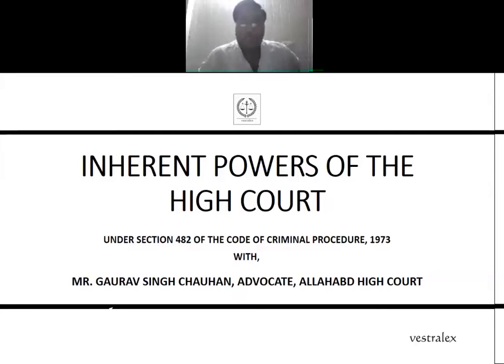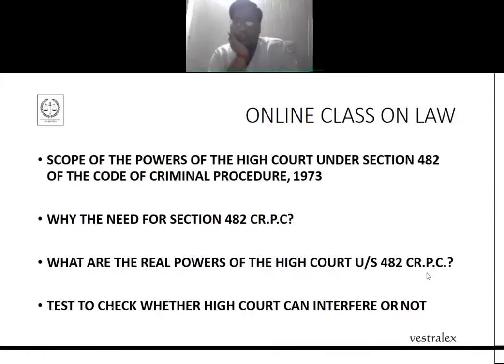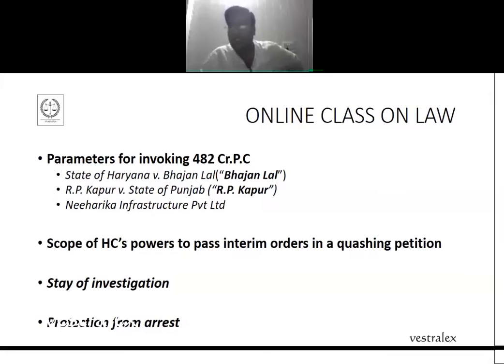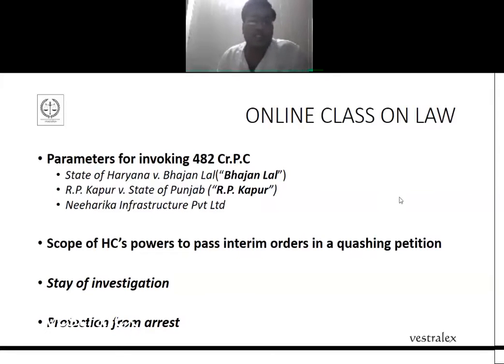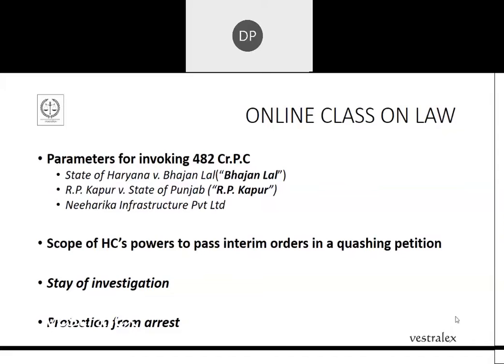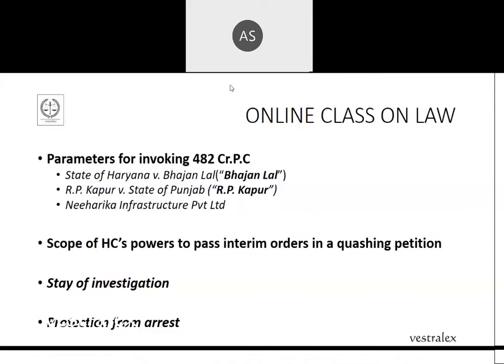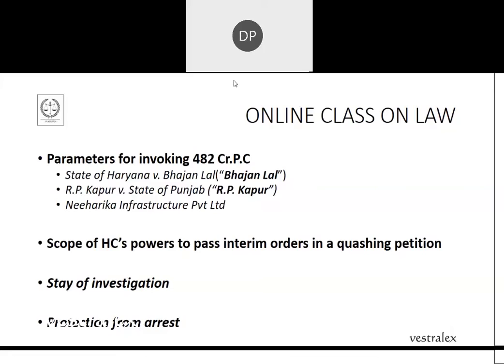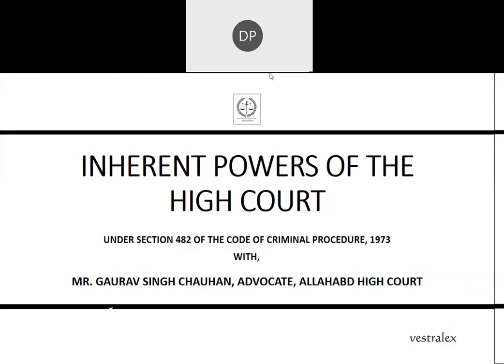(Season 1 CC 09) Inherent Powers Of The High Court With Mr Gaurav Singh Chauhan, Advocate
This is the vestralex Free online community Class initiative aimed at promoting legal literacy. This class is designed to cover complex legal topics in easy to understand language.

This Video is on "Inherent Powers Of The High Court" by Mr  Gaurav Singh Chauhan, Advocate, Allahabad High Court

About Vestralex:
Vestralex is a boutique Indian law firm that combines ethical litigation and advisory work with free community classes and responsible legal‑tech. We focus on long‑term relations, legal literacy, and tools that improve access to research for advocates and students.